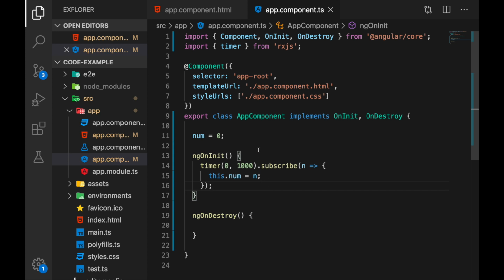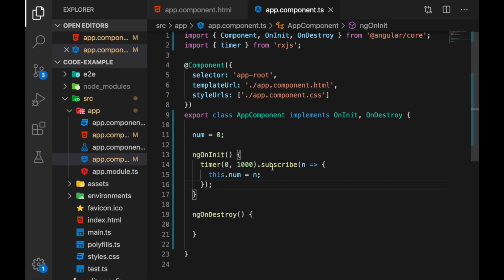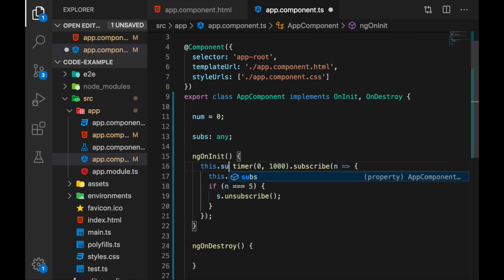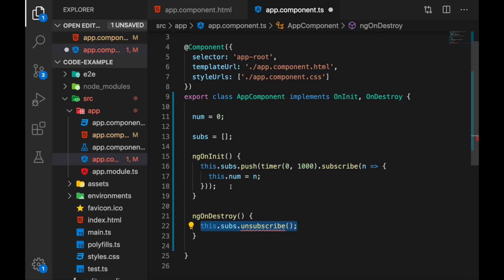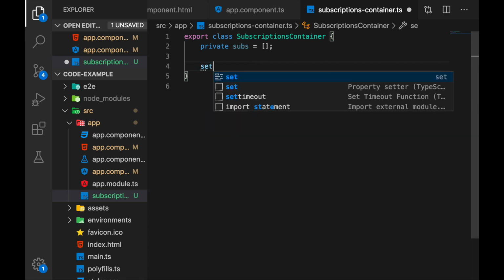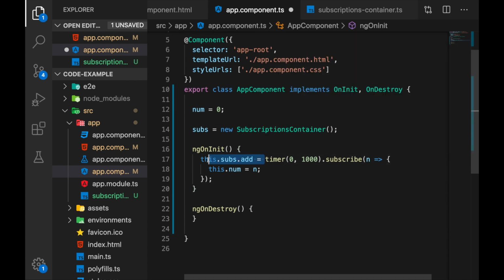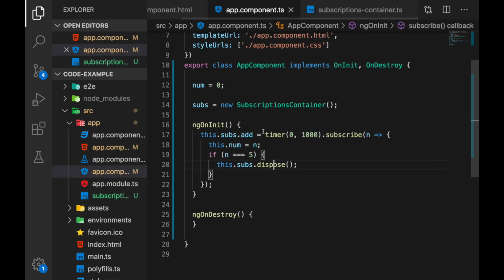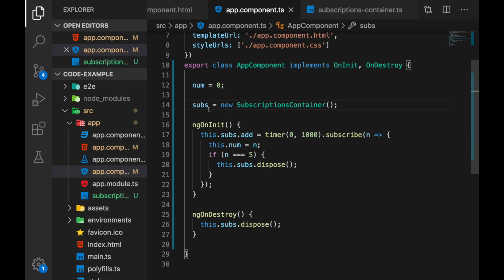Clean way to manage Subscriptions | Angular Tips and Tricks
Observables allow us to develop very complex interactions without sacrificing code readability, but there's one annoying thing about them, guess what ? Subscriptions, more specifically managing subscriptions. This can be especially annoying when building complex components, with numerous subscriptions. Here's my personal preference when dealing with multiple subscriptions.